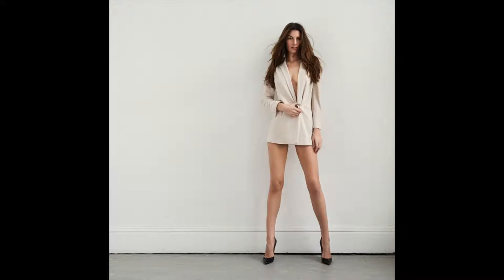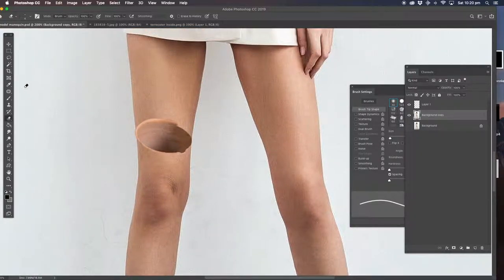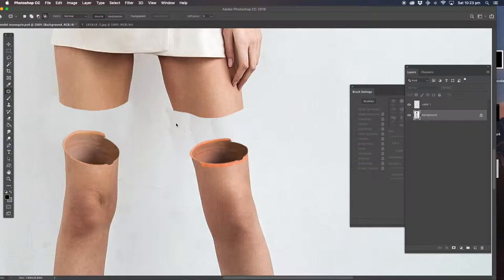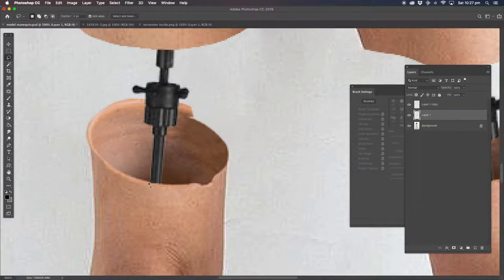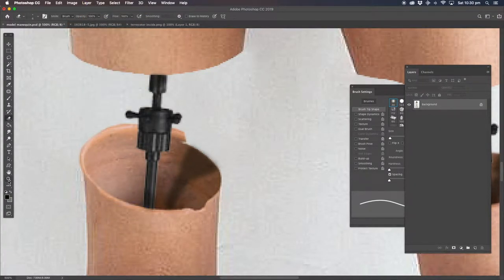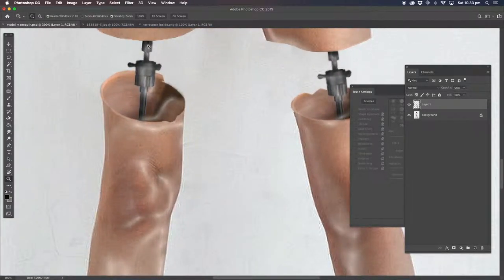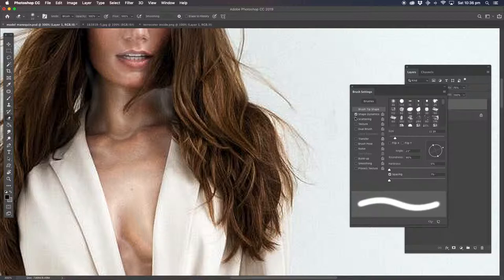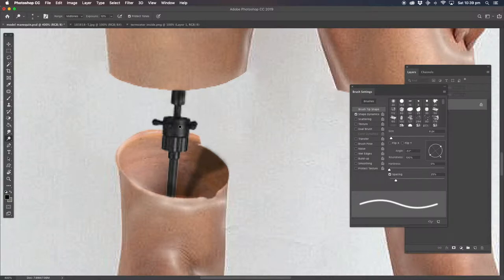How to turn a person into a mannequin Adobe Photoshop -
mannequin, dress doll, window dummy. this tutorial shows you how to changed anyone into one.

photoshop 2019
photoshop cc 2019
Photoshop manipulation
Photoshop Fun
Photoshop compositing.
 New york
Photoshop Manipulation Tutorial
Photoshop tutorials
Products that help my business
Adobe
Photoshop
Imac
Apple
Wacom
Google
 Manipulation Tutorial
 Adobe Photoshop apple
 Wacom
 imac
 google
 photoshop background
 background photoshop
 cutout background,
 background
 tutorial photoshop
 photoshop tutorial
 adobe photoshop
Tutorial
 adobe
 designs
 photoshop